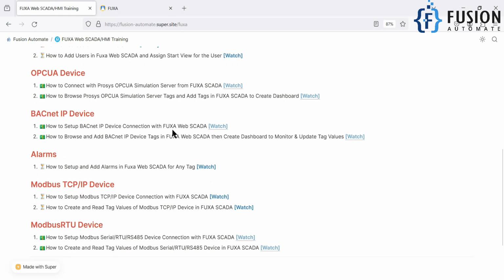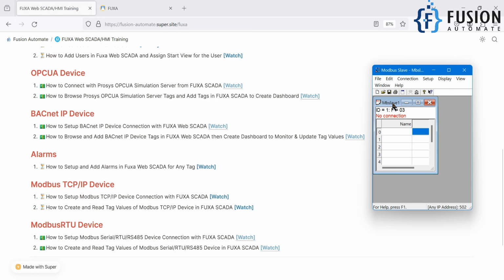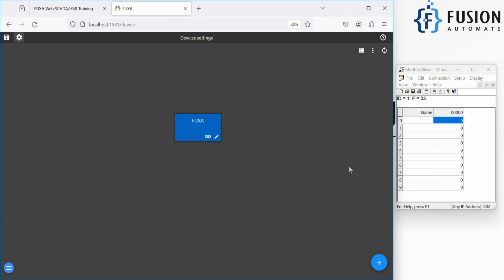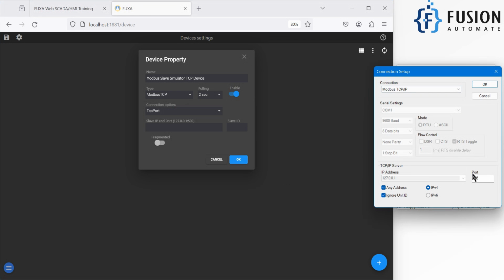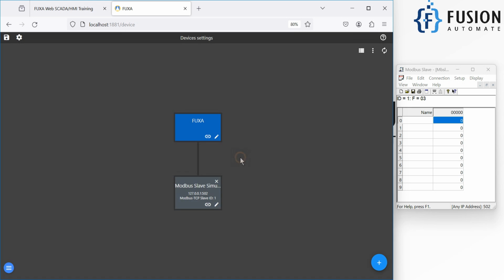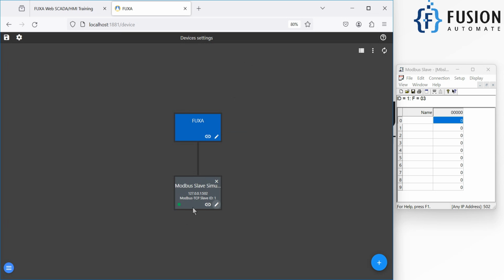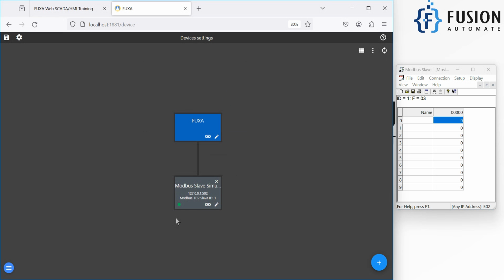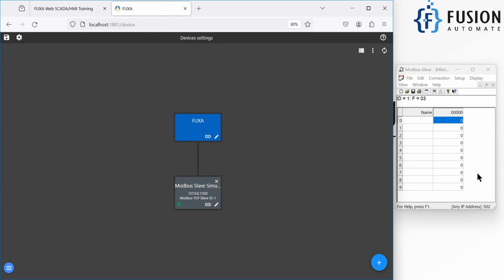How to Setup Modbus TCP IP Device Communication with FUXA Web SCADA | Modbus Slave | IoT | IIoT